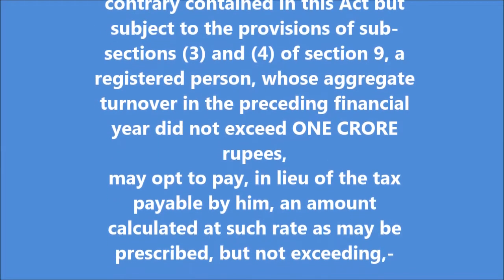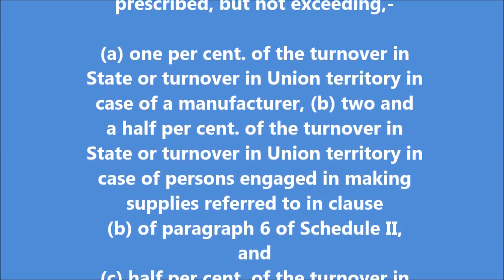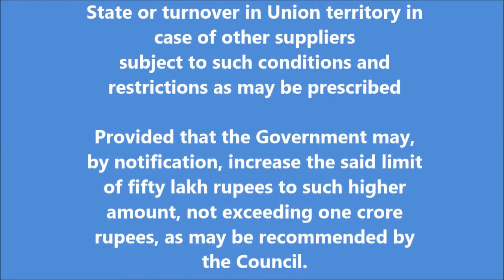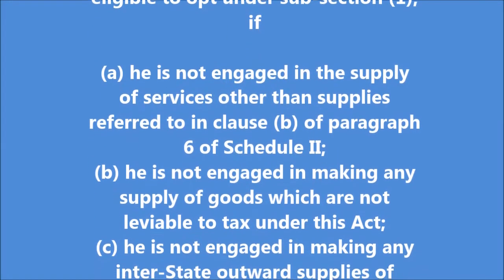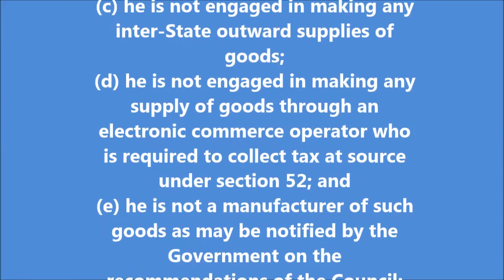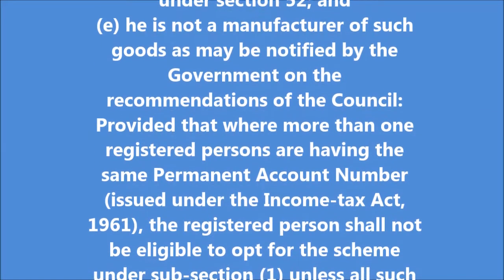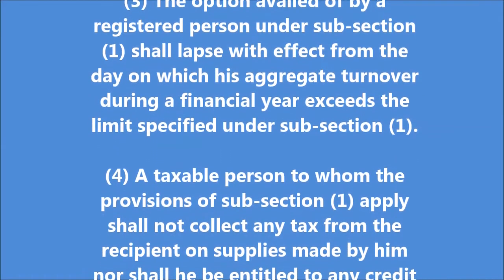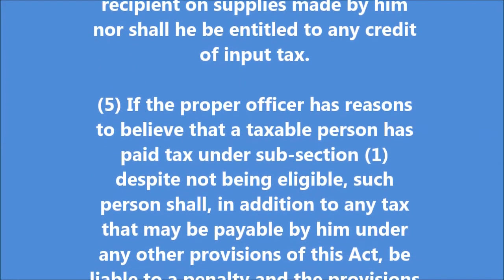Section 10 of GST Act 2017 – Composition levy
This video is explain Section 10 of GST